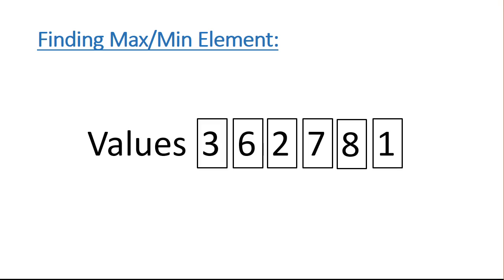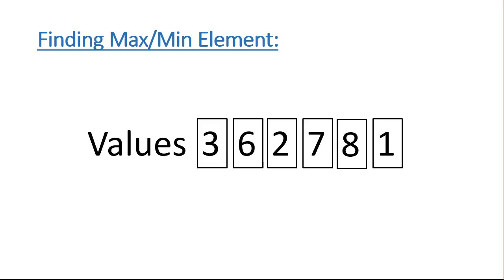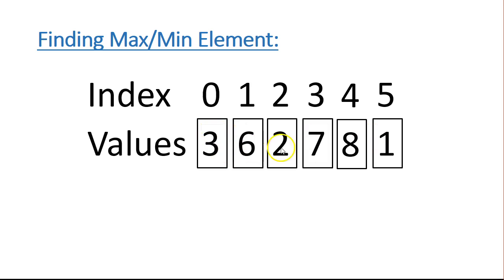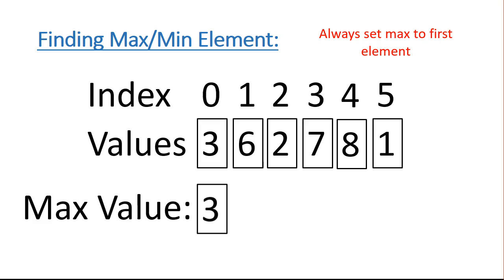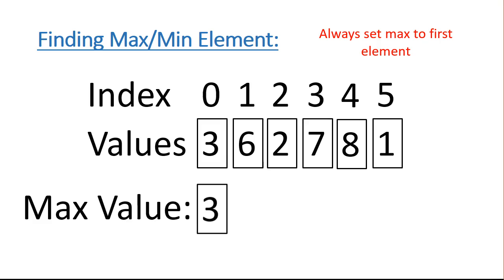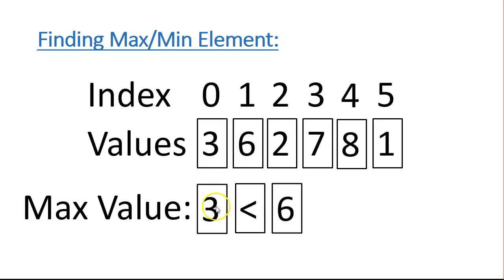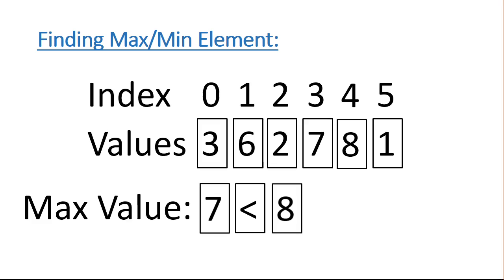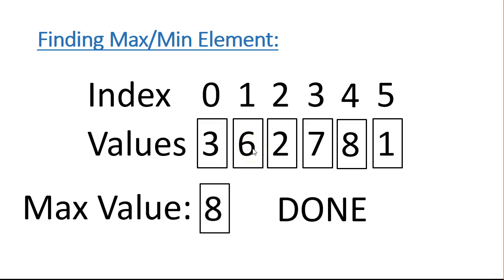Core Algorithms - Finding Max/Min Element : Theory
This video looks at the theory of how to find the maximum or minimum element in a list of elements.